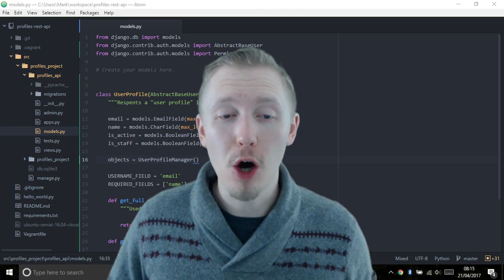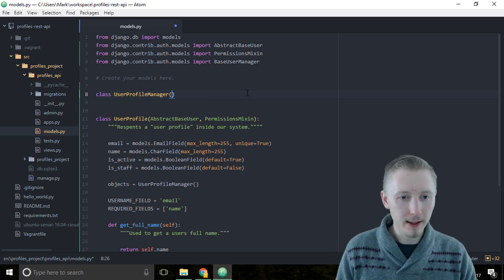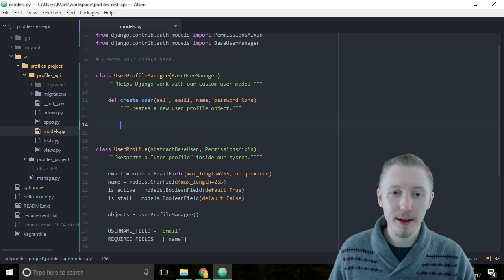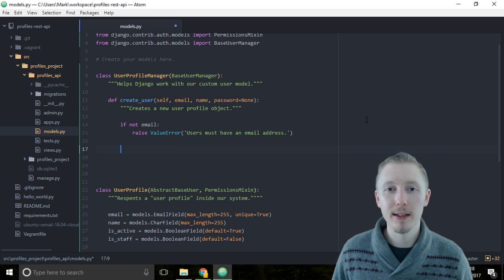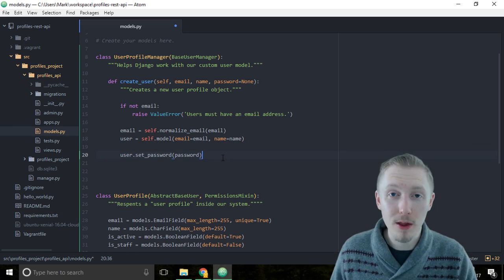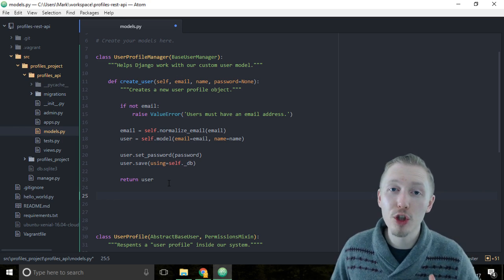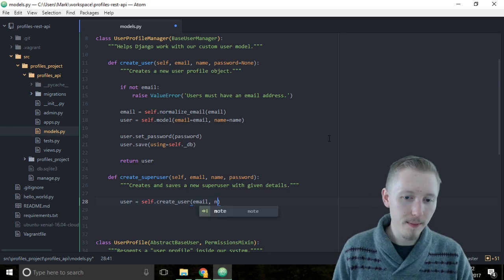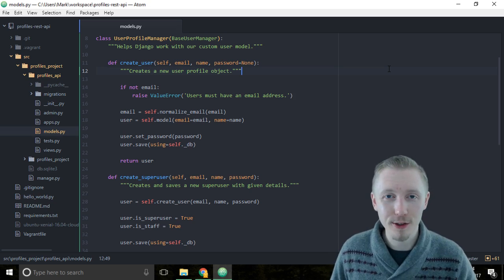19 Add a user model manager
In this lesson I'll show you how to create a model manager for our user profile model. This model manager will be used to help Django work with our custom user model.